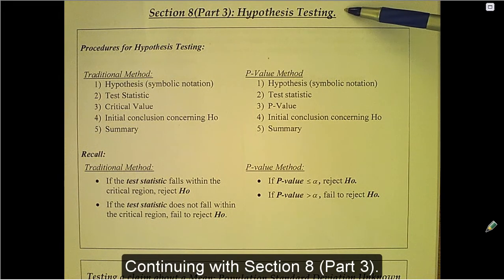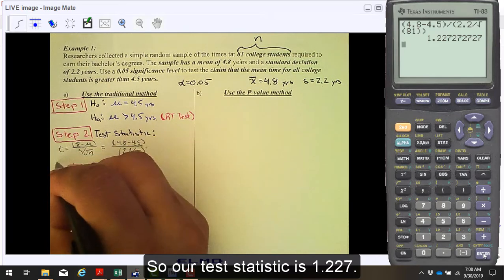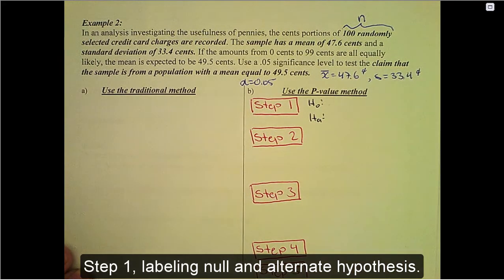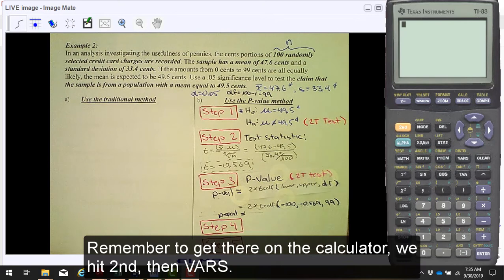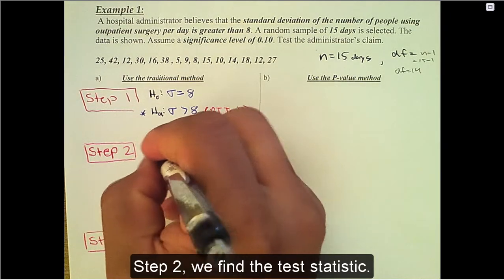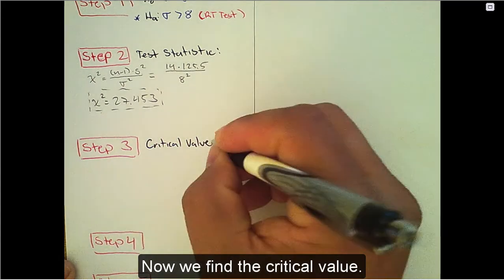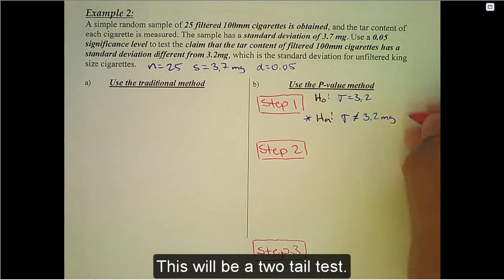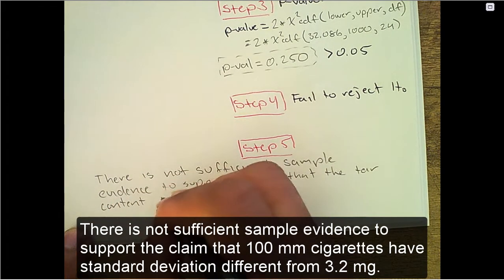Section8Part3VideoHypothesisTestMeanANDVariance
Elementary Statistics
Section 8(Part 3) Video - Hypothesis Testing
by Richard Kaeser
Math Instructor